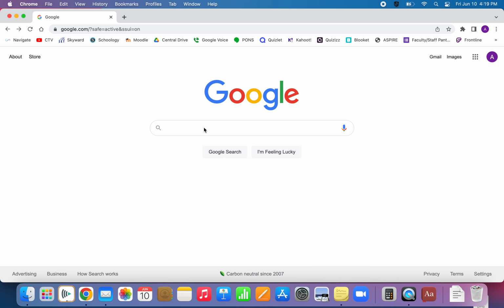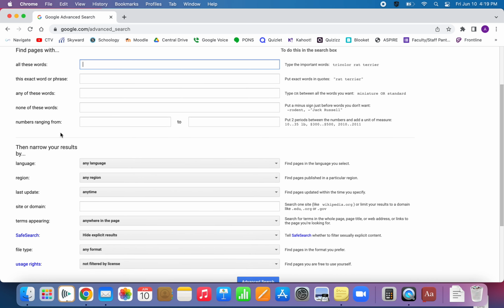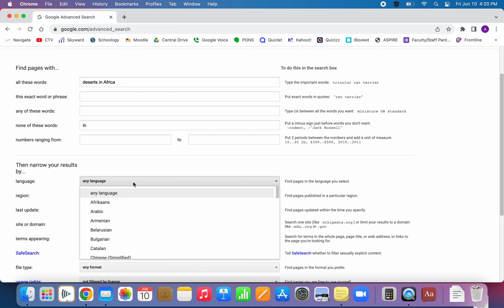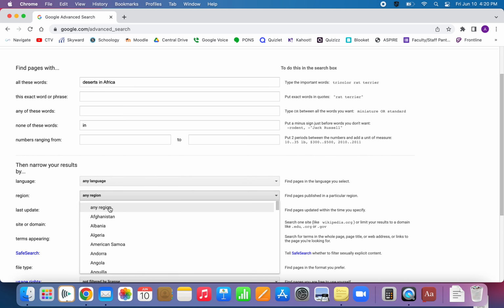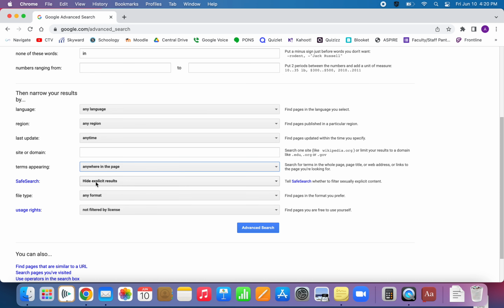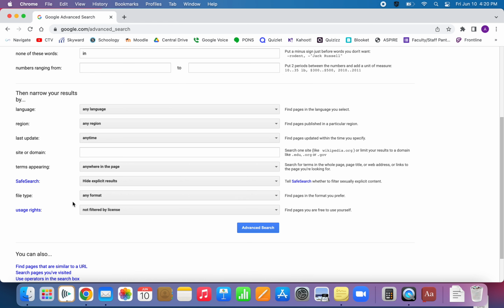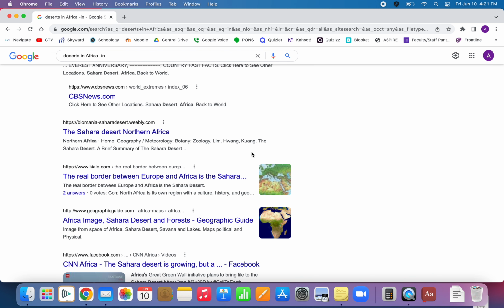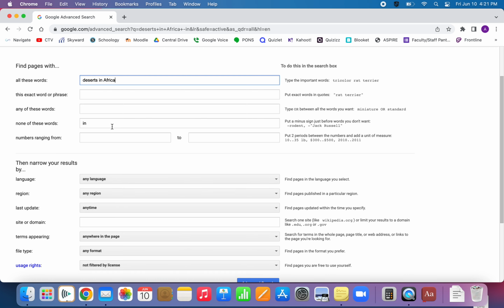Advanced Search How to Video